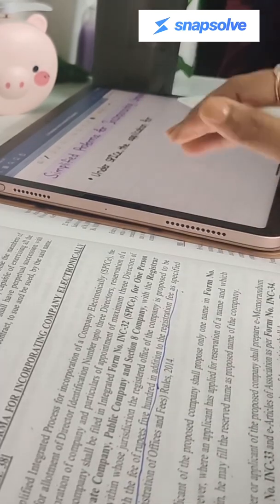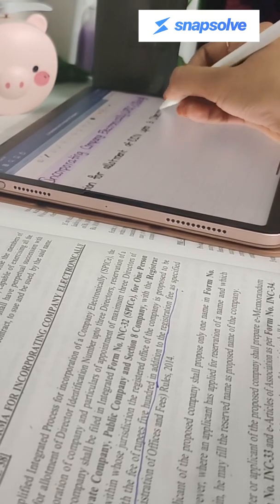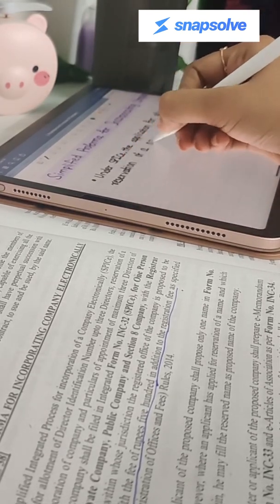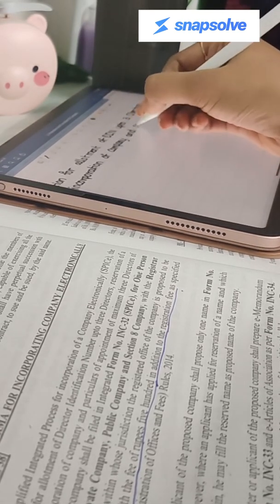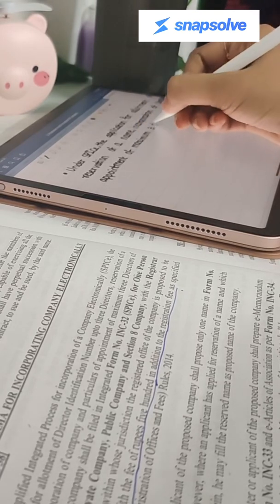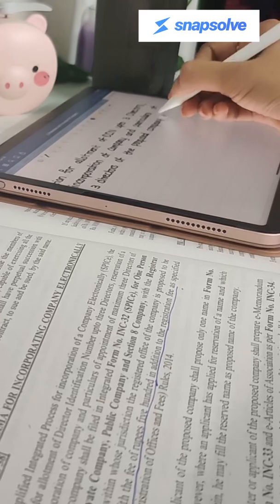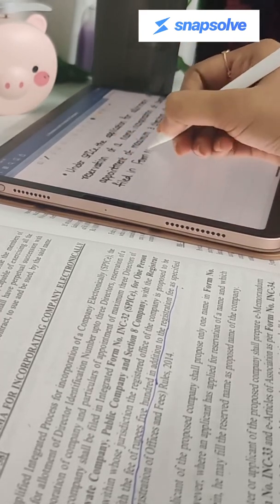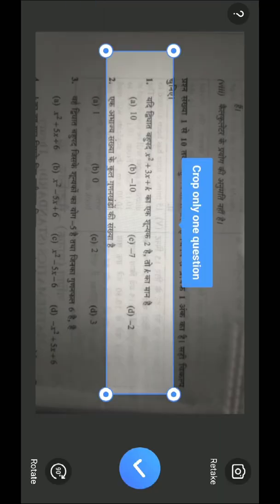Best Doubt Solving App| Solve PCMB doubts in an Instant | Snapsolve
SnapSolve is a free doubt-solving app that provides instant solutions to Math, Physics, Chemistry, Biology & Science doubts and NCERT book questions.